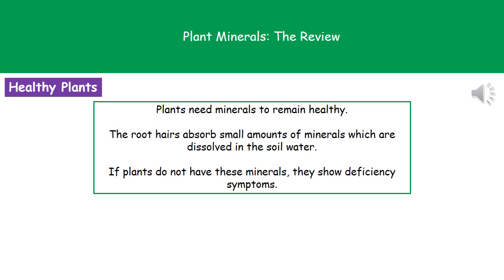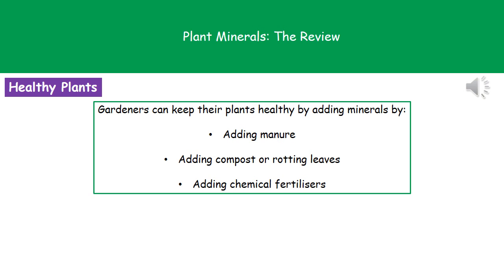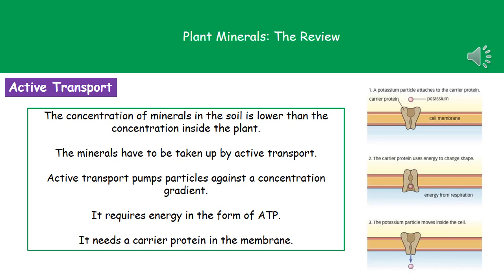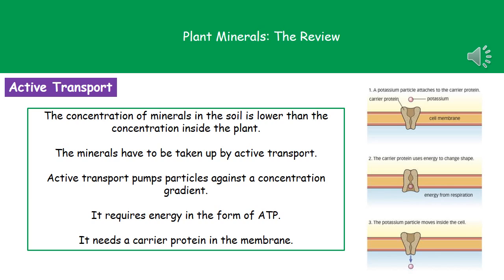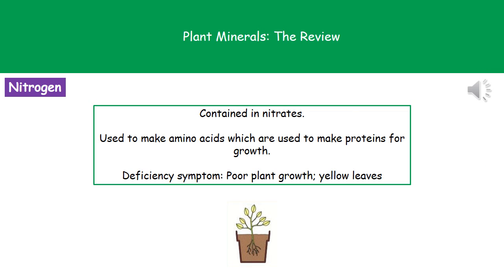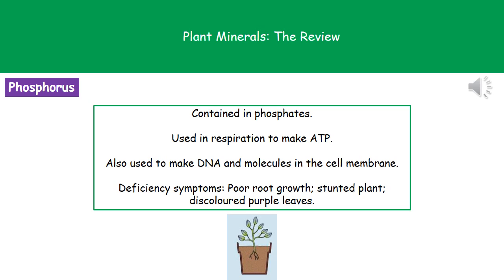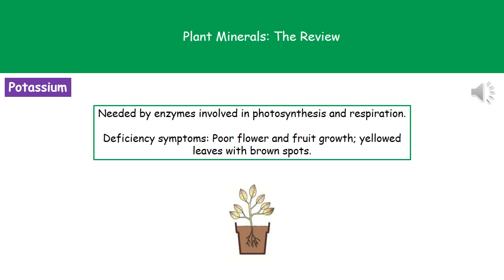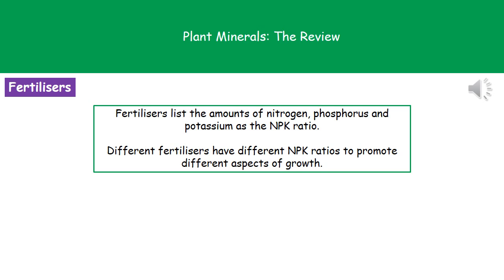B4 11 Plant Minerals Higher Tier Summary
OCR Gateway Additional Science B4 lesson 11 review on Plant Minerals for the higher tier.